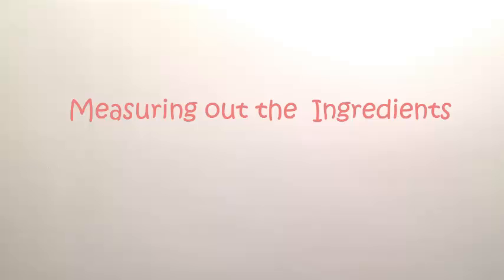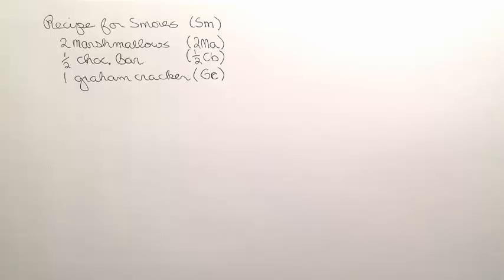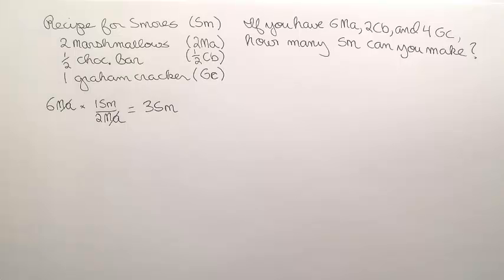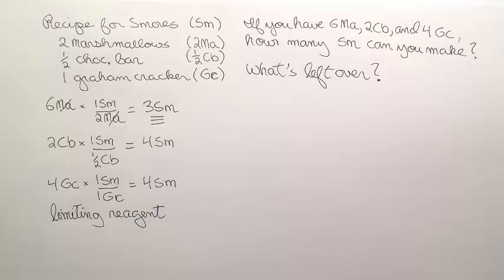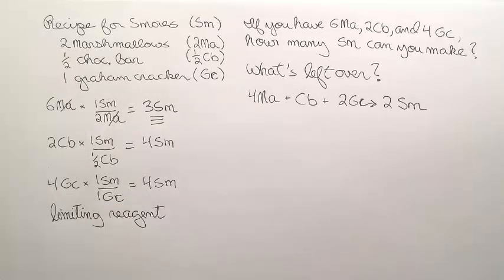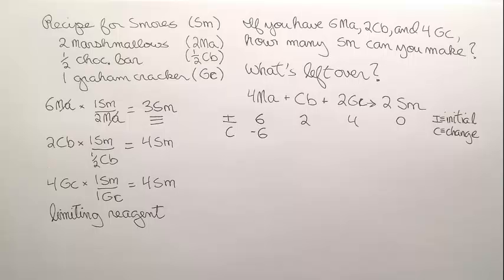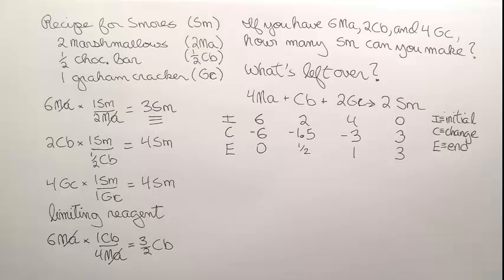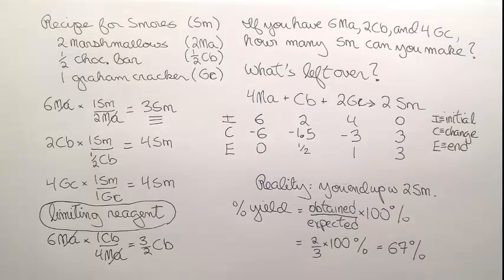Measuring out the Ingredients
Illustration of stoichiometry using the making of s'mores as an analogy.